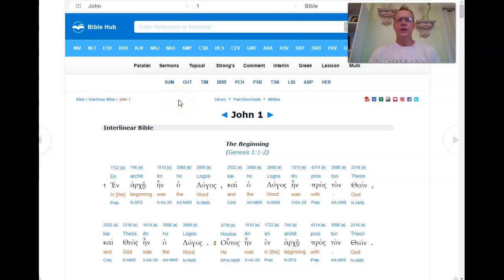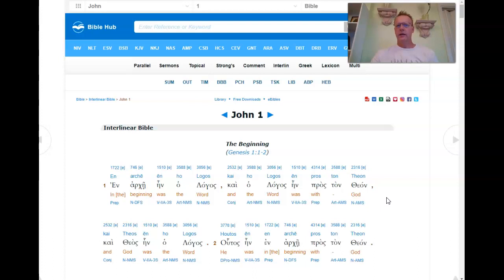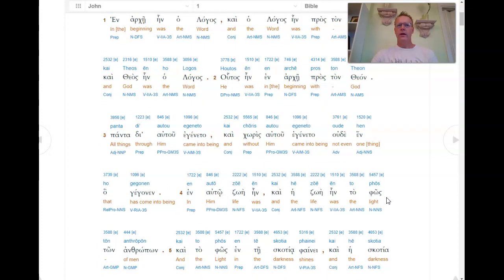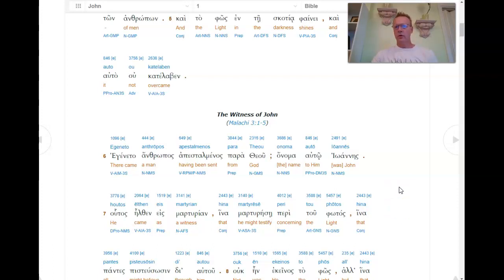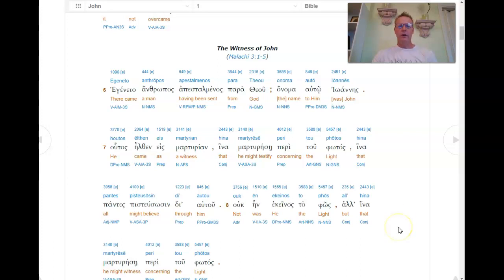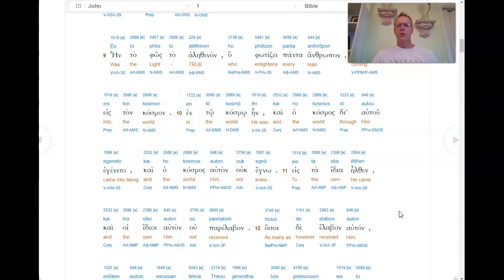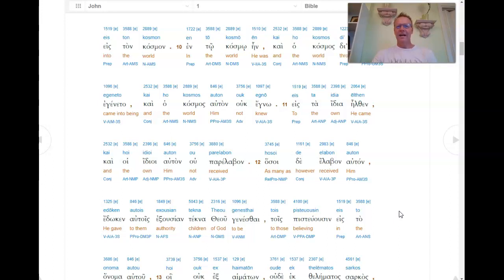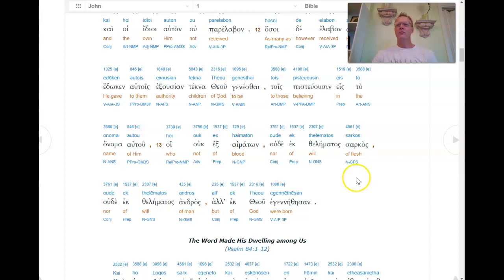John 1:1-14 Biblical Greek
Bringing people together through education, culture, and compassion.
Join the FREE course and our growing community!